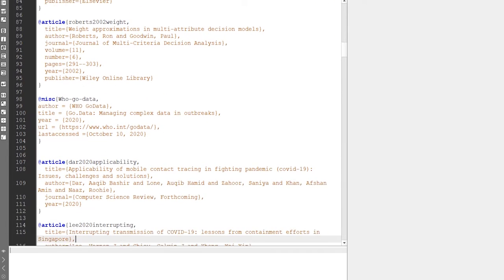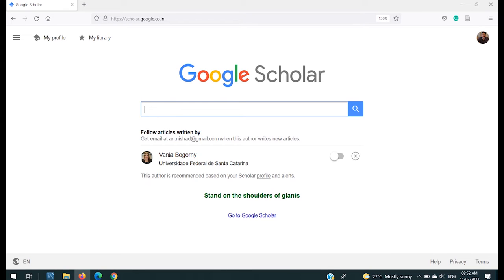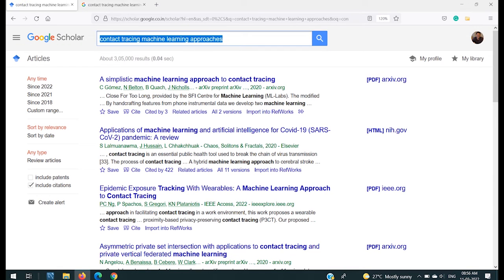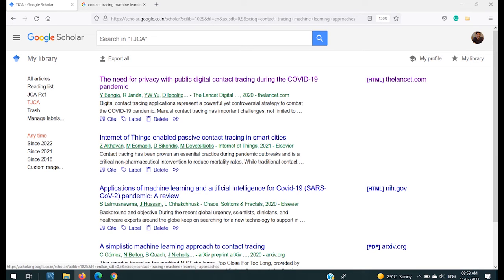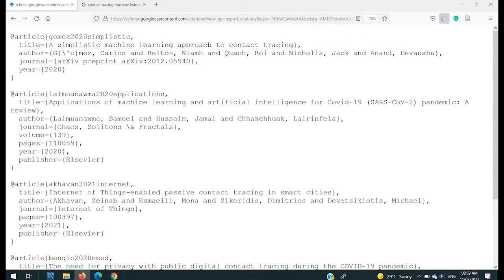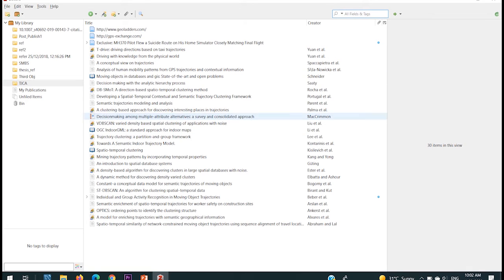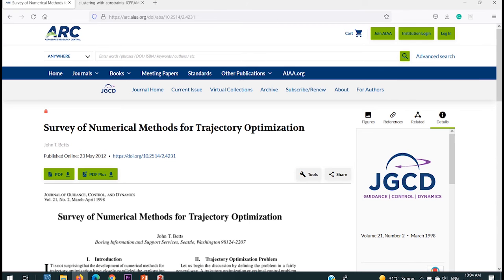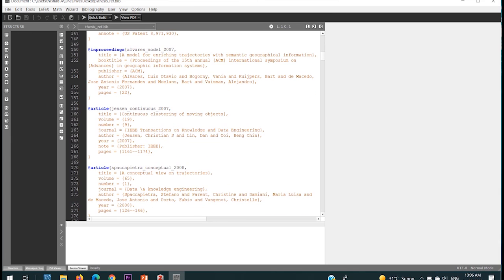LaTeX_Week 3 Class 2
MCA | FISAT | LaTeX | Bib, Zotero